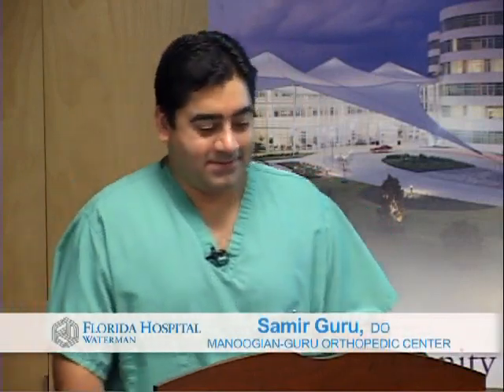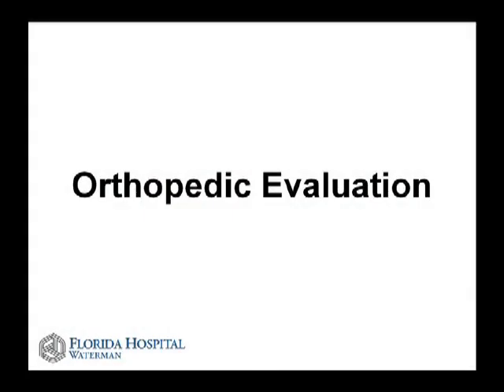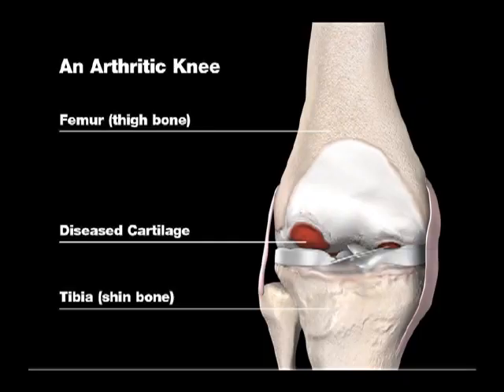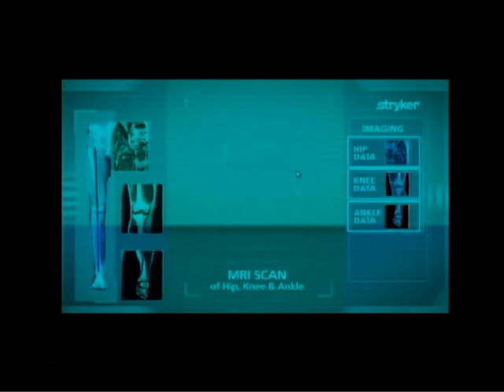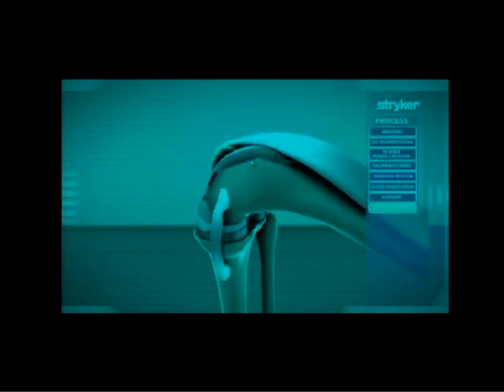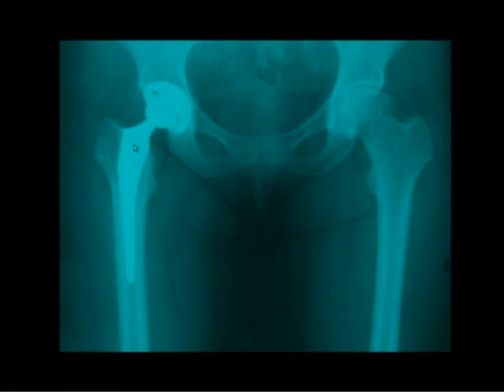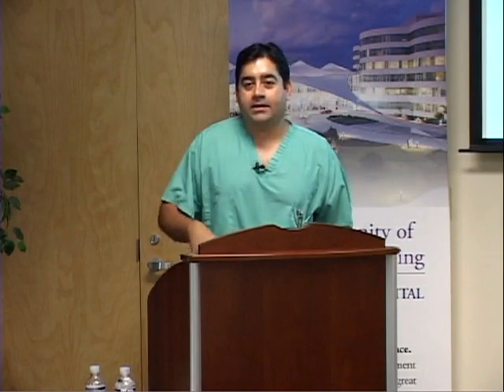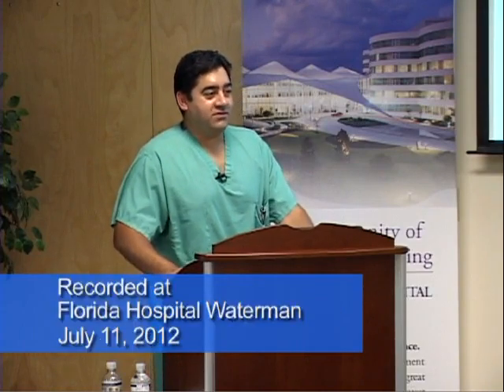The Get Around Knee - Dr. Samir Guru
Arthritis, treatments, and Knee Replacement